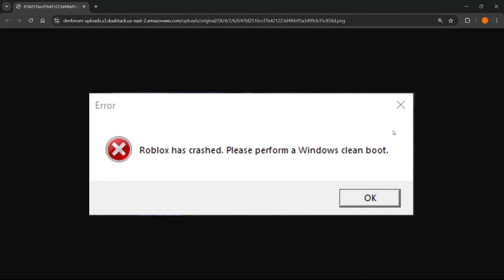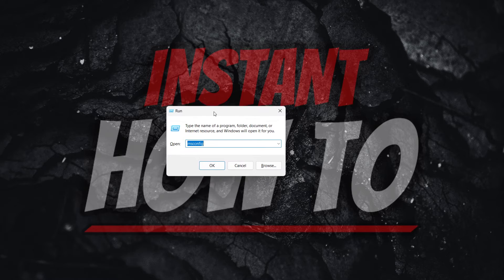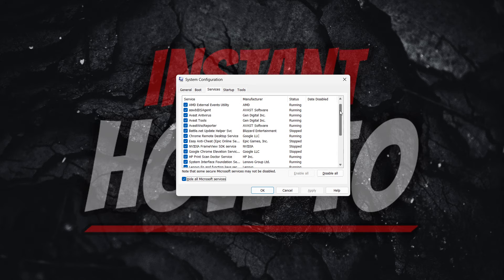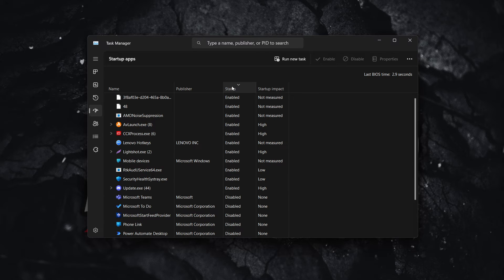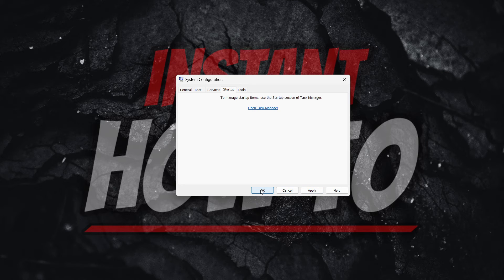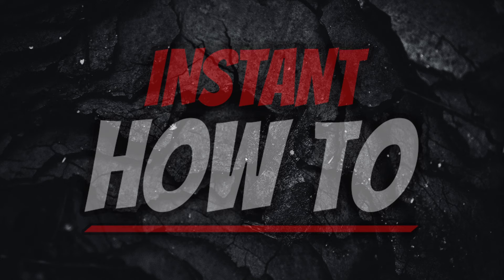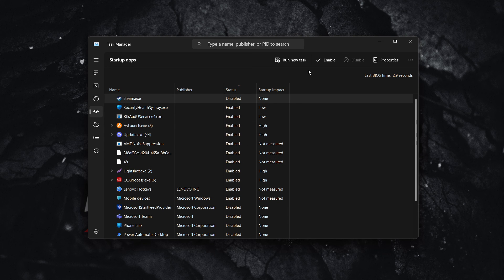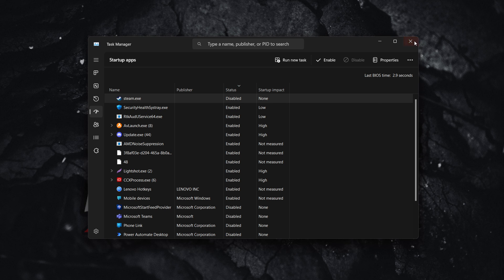Roblox Has CRASHED Please Perform A Windows Clean Boot FIX (WORKING 2026)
In this video, I'll show you how to fix Roblox Has Crashed Please Perform A Windows Clean Boot error in Roblox. This is a full guide on how to fix Roblox Windows clean boot error.

In case you've been trying to fix clean boot error in Roblox, this is the video you need to see!